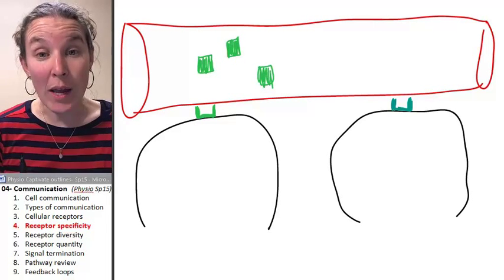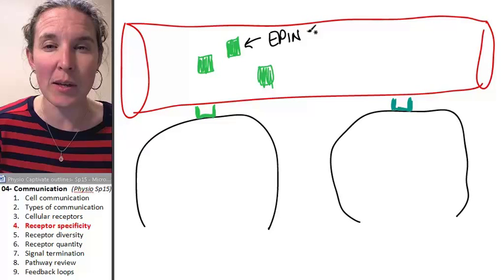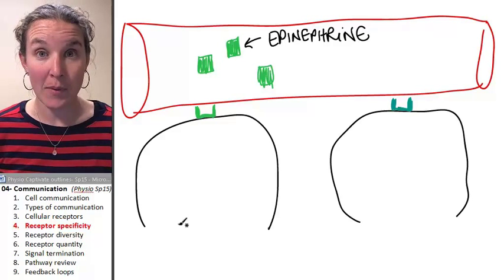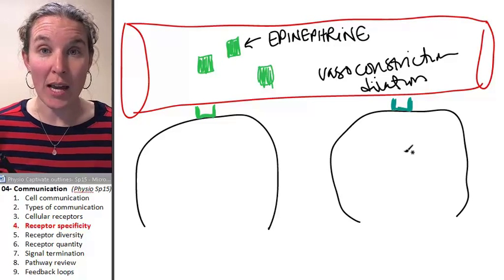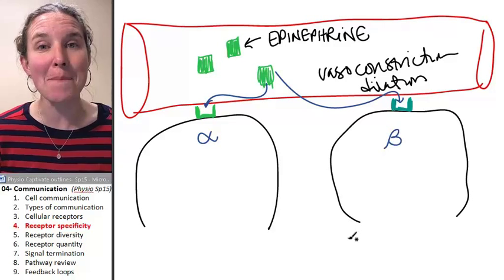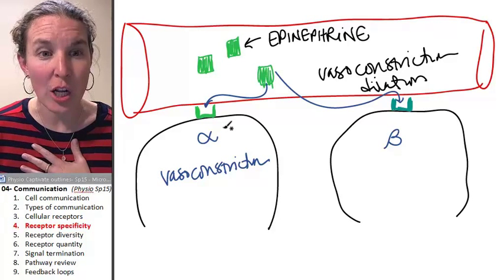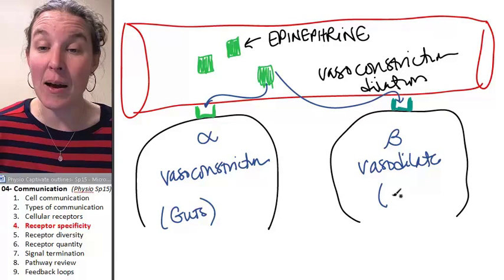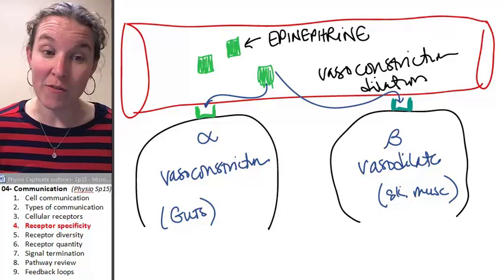Communication 4- One message, many receptors